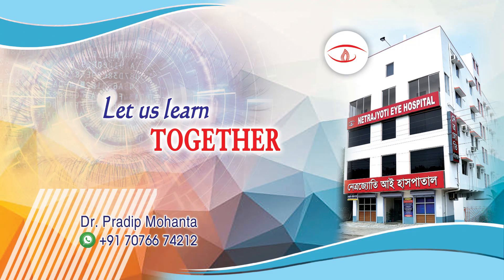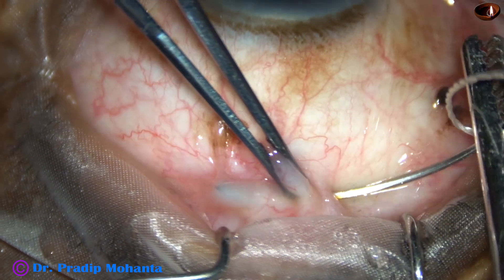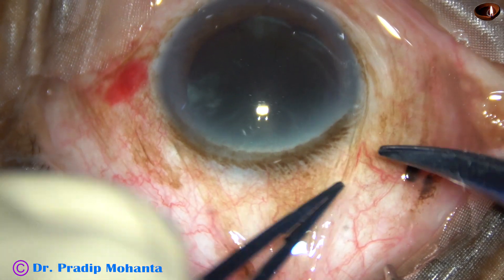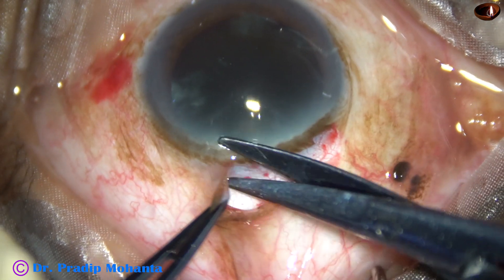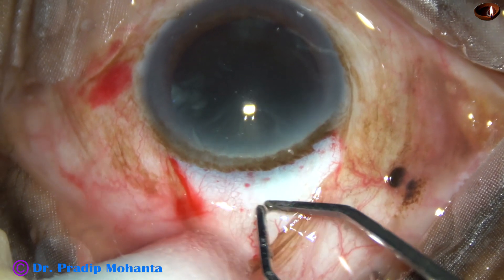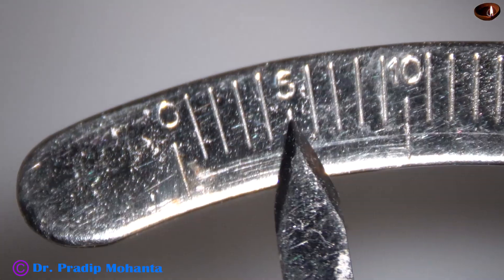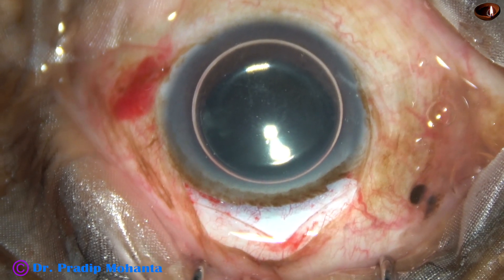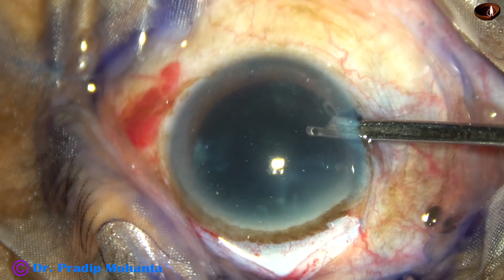Double SICS (DSICS) for Cataracta Nigra : Pradip Mohanta, 17th March, 2020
Two 5 mm SICS wounds are placed adjacent to each other. It becomes like a Large 'V' shaped incision. The corneal valve is made nicely to make it a self sealing wound. One suture is placed at the apex of the 'V' to prevent sagging of the anterior lip of the wound.This suture must not be tight or loose. It must be just perfect to appose the margins of the wound.